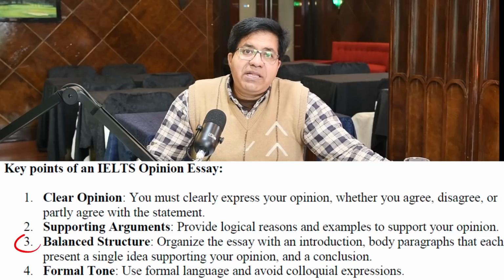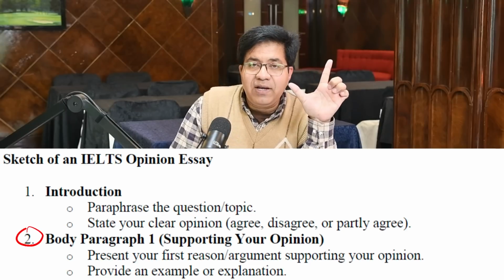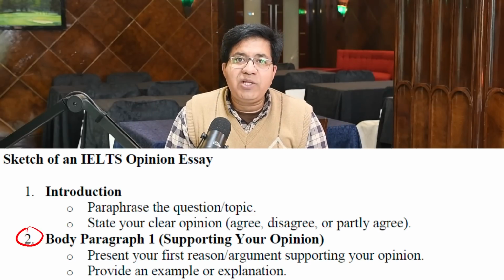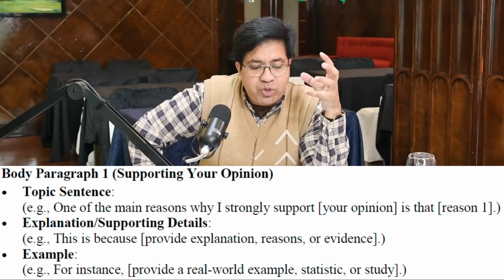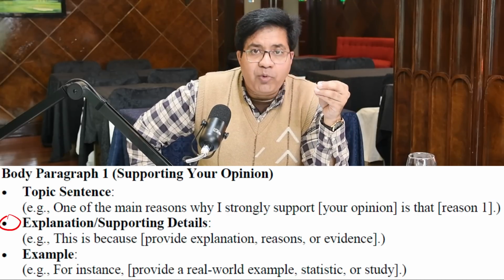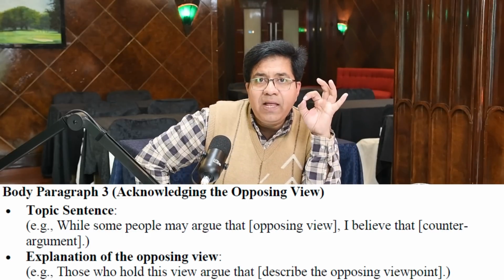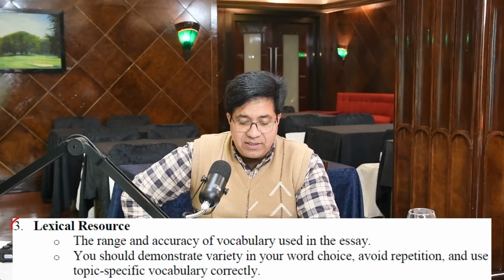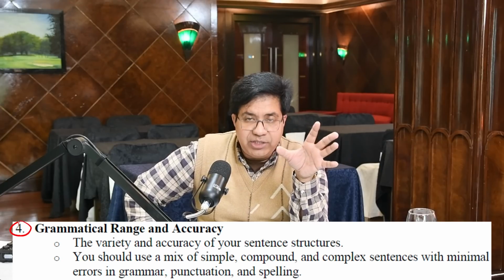IELTS Writing Will Never Be DIFFICULT - Asad Yaqub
In this video, Asad Yaqub provides a comprehensive guide on how to structure and design a high-scoring IELTS Opinion Essay. He emphasizes the importance of maintaining a clear opinion throughout the writing.

Key Components of an Opinion Essay
Balanced Structure: He recommends a standard five-paragraph model (0:22-1:46):
Introduction: General sentence, paraphrase the topic, and state your thesis/opinion (2:44-3:12).
Body Paragraph 1: Support your opinion with a logical reason, explanation, and example (3:18-4:18).
Body Paragraph 2: Provide a second supporting reason with further detail (4:19-4:39).
Contrasting View: Acknowledge the opposing side and explain why your argument is more valid (4:40-5:04).
Conclusion: Restate your opinion and summarize your main arguments (5:05-5:31).
Essential Tips for Success
Tone: Use formal language; avoid contractions (e.g., use "do not" instead of "don't") and maintain an objective tone (1:47-2:20).
Coherence & Cohesion: Link ideas logically using appropriate transition words like furthermore, however, or in contrast (13:38-14:08).
Grammatical Range: Aim for a mix of simple, compound, and complex sentences (14:32-14:55).
Lexical Resource: Utilize topic-specific vocabulary to demonstrate range and accuracy (14:10-14:31).
Asad Yaqub also notes that he has compiled a dedicated book on IELTS writing, which is available upon request for those looking for further study materials (10:13-10:26, 15:00-15:24).

Lahore, Pakistan

Twiter Or X: asad_2002pk
TickTock: Asad Yaqub IELTS